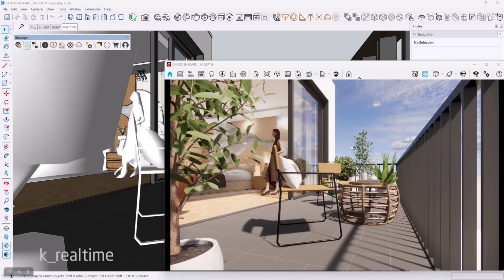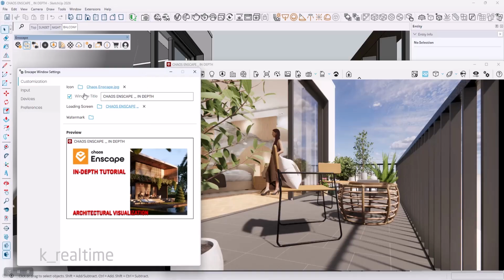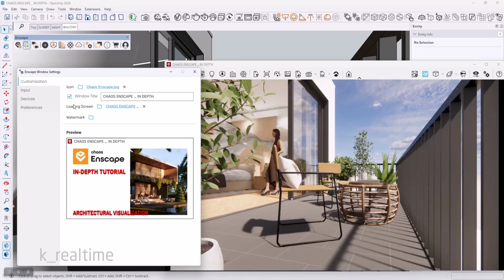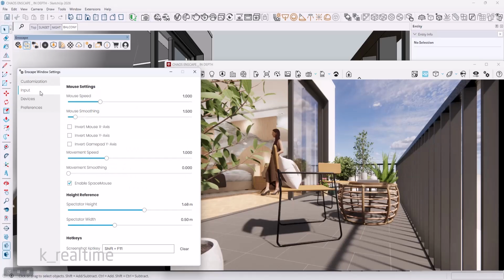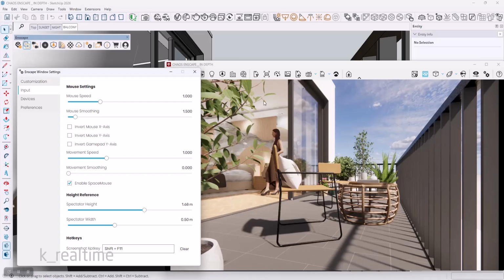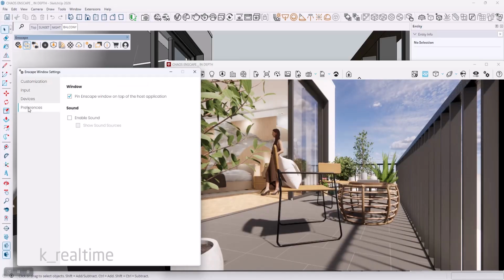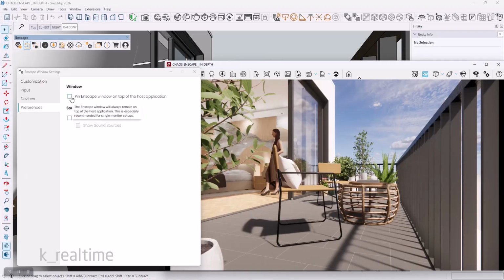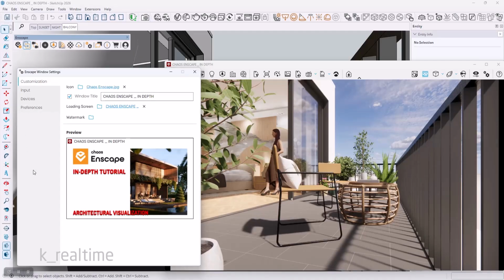CHAOS ENSCAPE | 07. ENSCAPE WINDOW SETTING